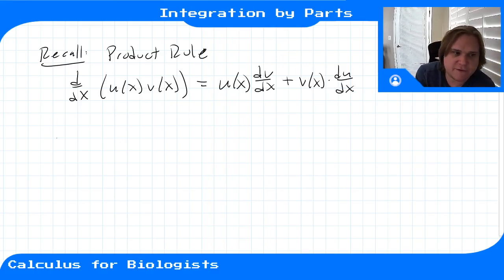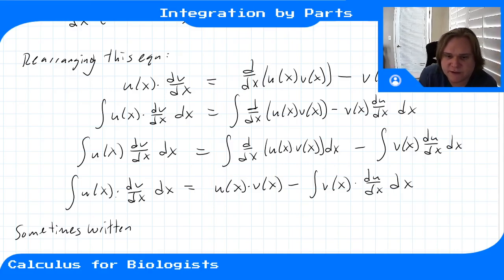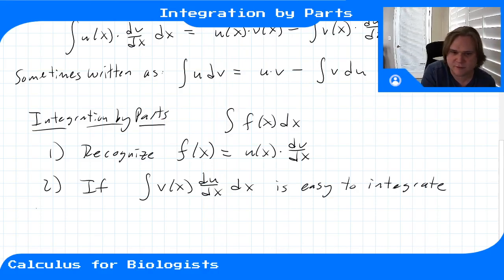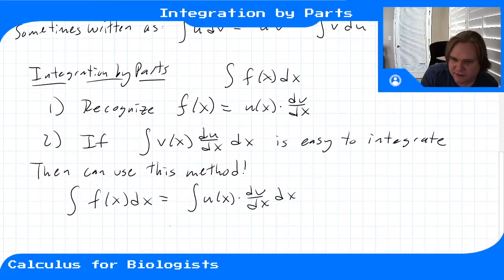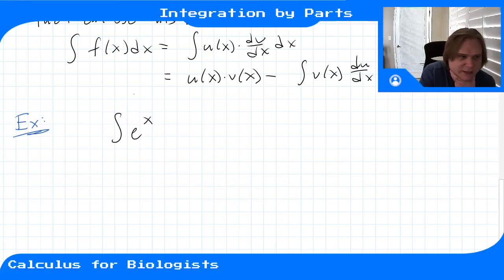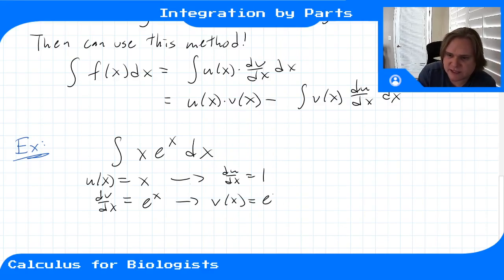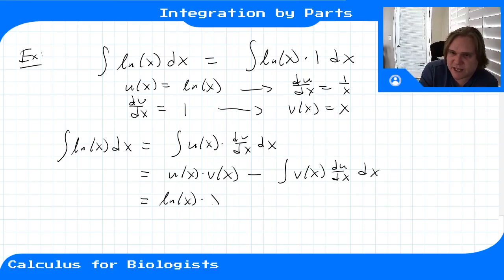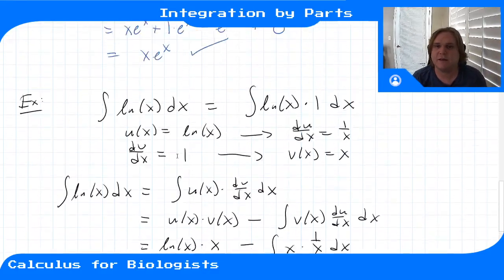Module 9 - Video 6 - Integration by Parts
Calculus for Biologists, Module 9, Video 6. How to use integration by parts method.